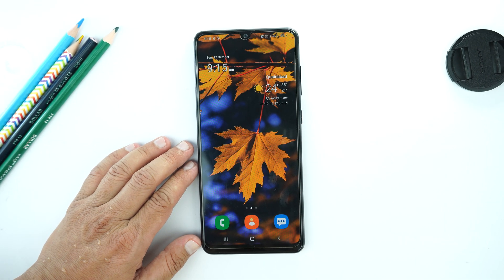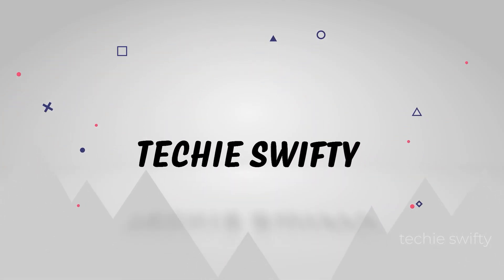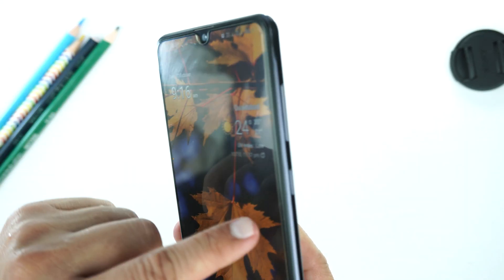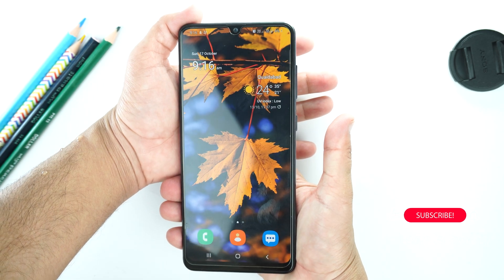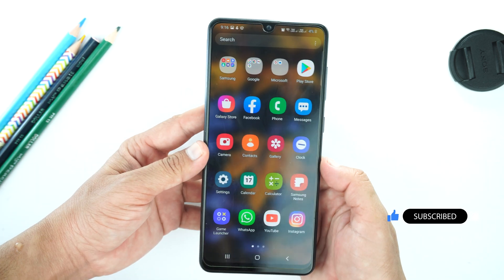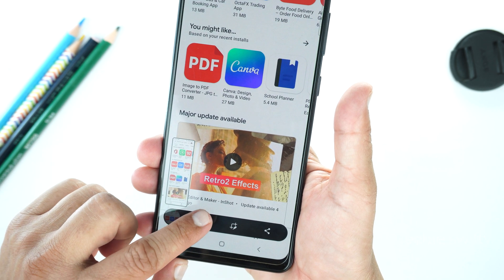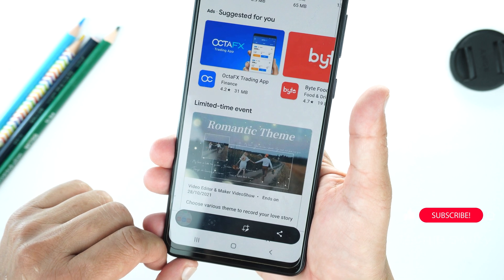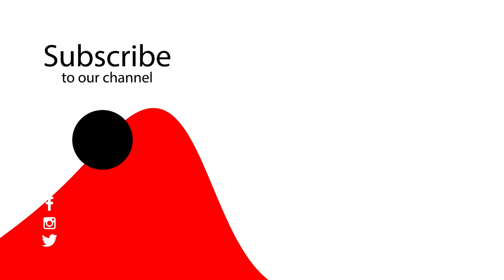How To Take Screen Shot On Samsung Galaxy M52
How To Record Screen On Samsung Galaxy M52?

How To Take long Screen Shot On Samsung Galaxy M52?
How To Take Screen Shot On Samsung Galaxy M52 5g?
How To Record Screen On Samsung Galaxy M52 5g?
How To Take long Screen Shot On Samsung Galaxy M52 5g?